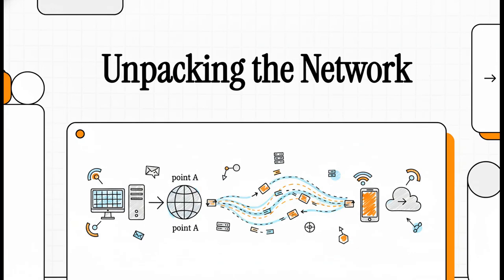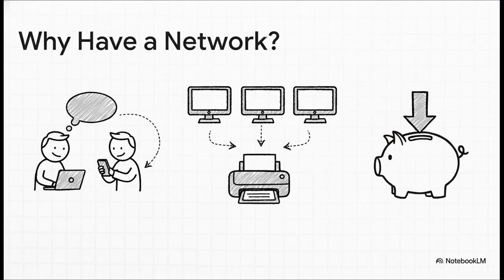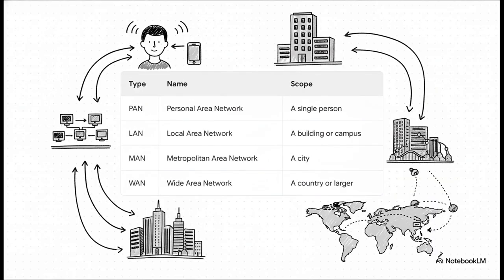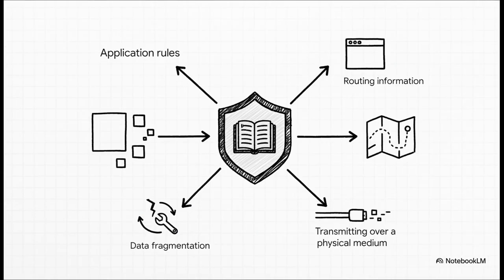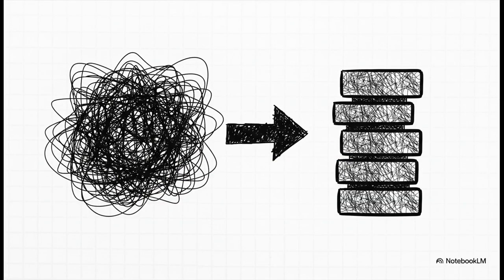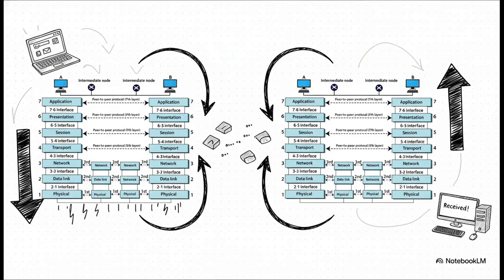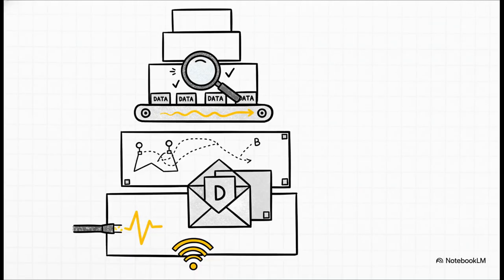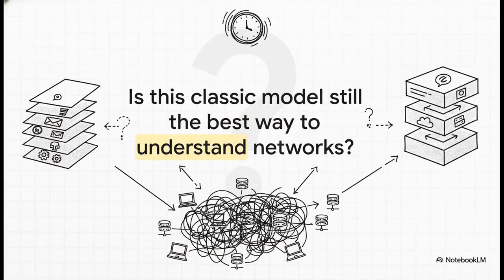Networking 101: How the Internet Actually Works 🌐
Ever wondered how an email travels across the world in seconds? Or what actually happens when you type a URL into your browser?

Welcome to the world of networking! In this video, we break down the complex world of computer networks into simple, easy-to-understand concepts.
What You’ll Learn:

What is a Network? A simple definition of connected devices.
LAN vs. WAN: Understanding the scale of networks from your home to the global internet.
IP Addresses & DNS: The "postal system" of the digital world.
Routers vs. Switches: Identifying the hardware that keeps traffic moving.
The OSI Model: A quick look at the 7 layers that make communication possible.
Why Watch?
Whether you’re a student starting your IT journey, a professional looking to brush up on the basics, or just someone curious about the tech you use every day, this guide is built for you. No prior experience required!